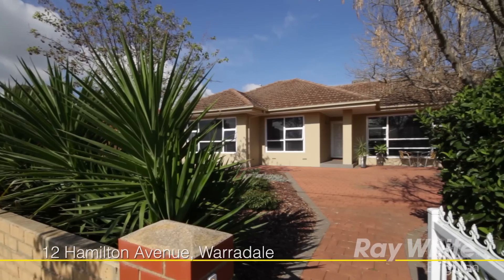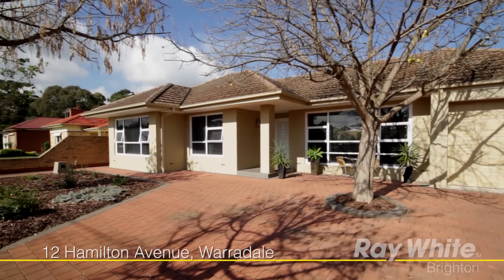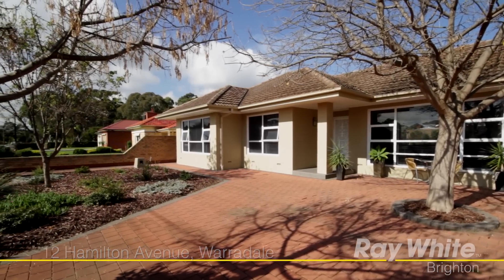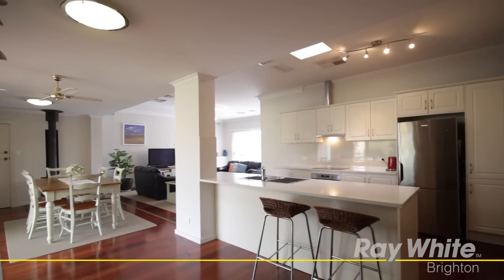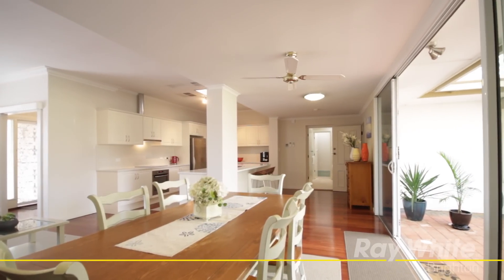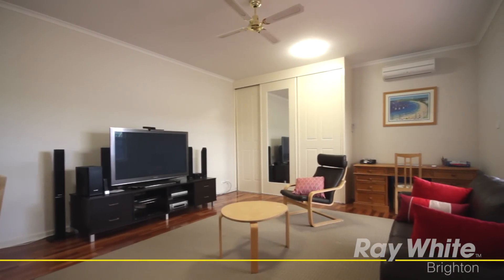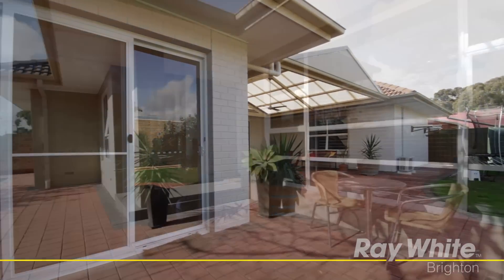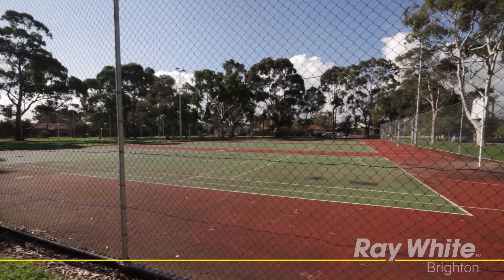Ray White Brighton presents 12 Hamilton Avenue Warradale